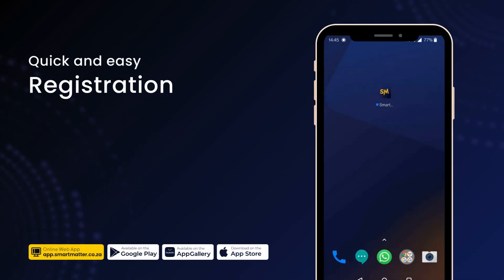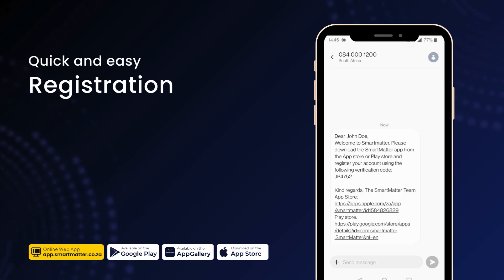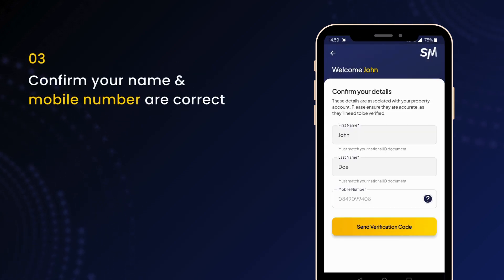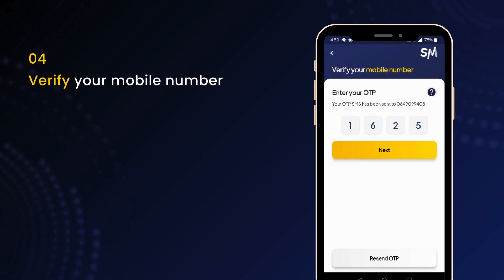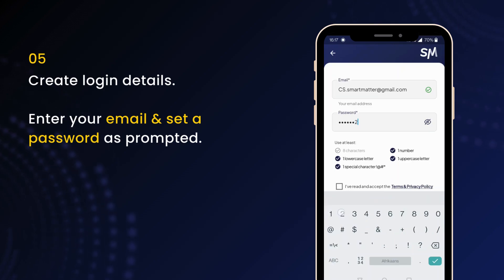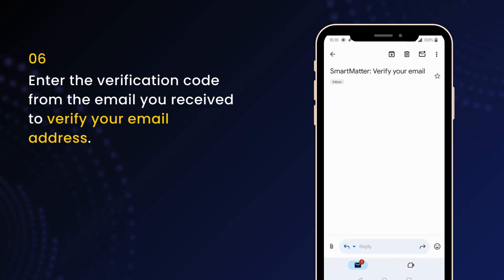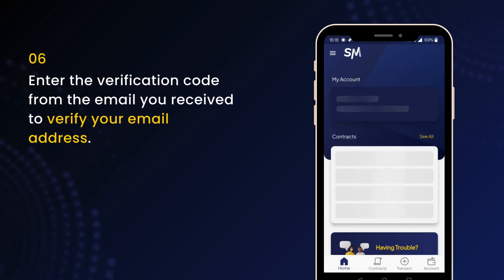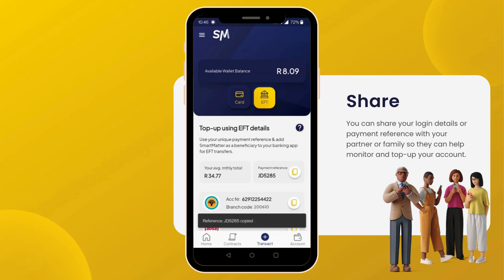SmartMatter Registration: Step-by-Step Guide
This video will guide you through the quick and easy steps to register on the SmartMatter app. Follow along as we show you how to confirm your details, verify your mobile number, set your login credentials, and complete your account setup. Let's get started!